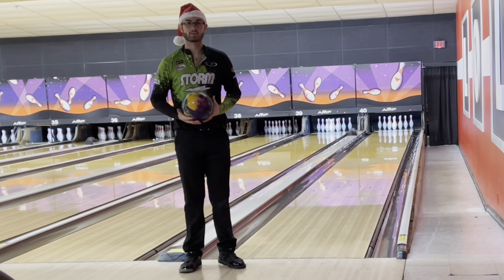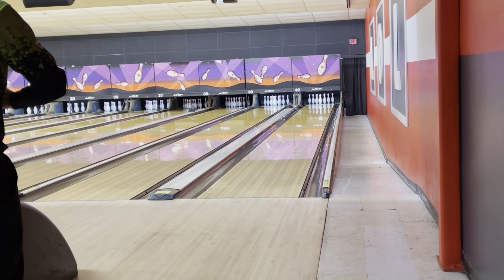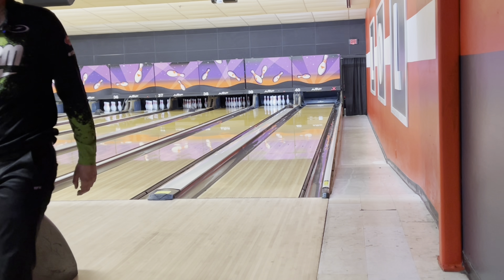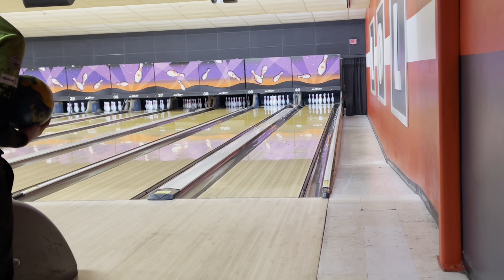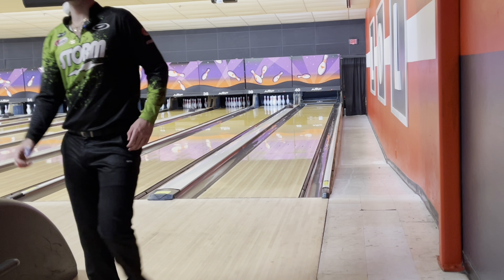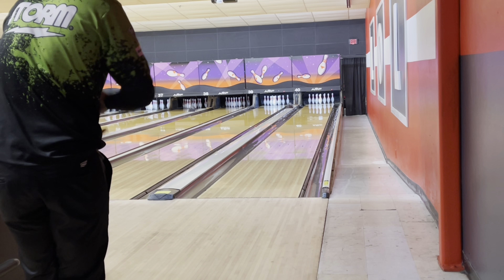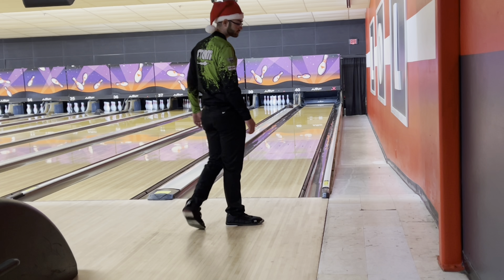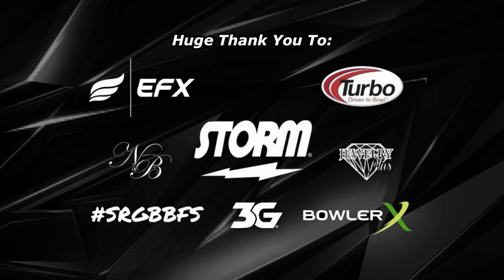Roto Grip Exotic Gem | Christmas Edition!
Roto Grip Exotic Gem! The latest biggest hooking pearl asymmetrical on the market! Christmas edition! 🎅🏻🎄

I hope you enjoy this full uncut ball video!

NB Collection: (My 2022 Pro Replicas)
Lime Green Splatter.
Graffiti.
NB Collection: (2022 Exclusive Replicas)
#23 Michael Jordan
Cobra Kai Gi
Diamonds Forever

Products used in this video:
Roto Grip Exotic Gem
Roto Grip GEM
Turbo 2-N-1 Classic Pro Grips
Turbo Switch Grip
EFX Lime Paint Splatter Jersey
EFX Black Golf Pants
Storm Premier Shammy
3G Black Tour Ultra Shoes

Storm Products Inc
Roto Grip
900 Global
Turbo Grips
EFX
SRGBBFS
Jewelry Plus
Bowler X
Strikers Paradise Pro Shops